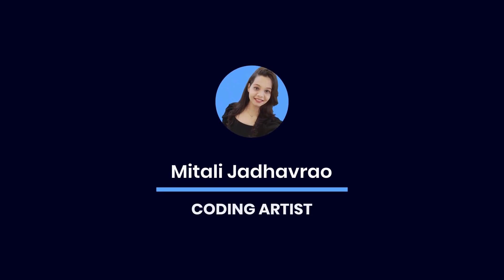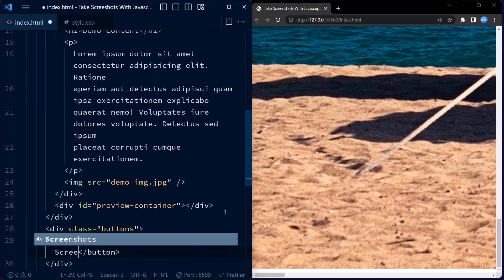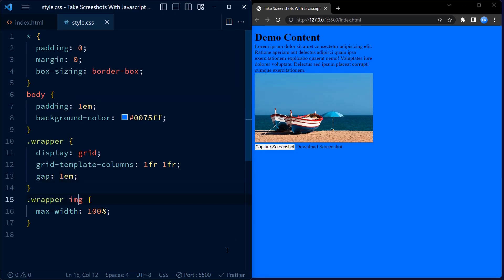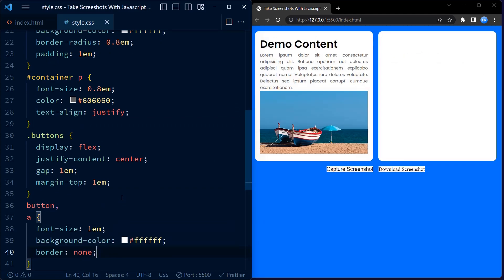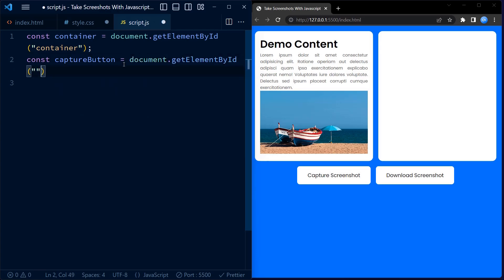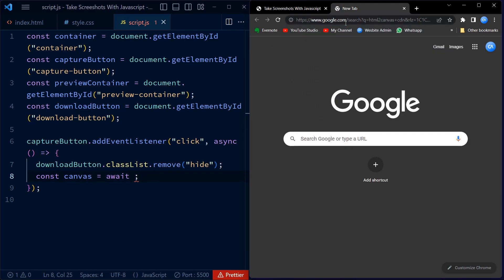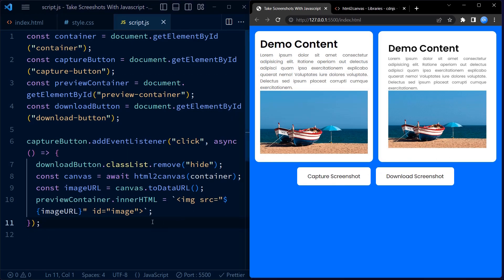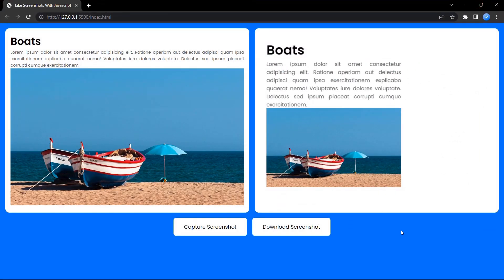Take Screenshot With Javascript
Learn how you can take screenshot of a section of webpage using Javascript.

00:00 Intro
00:05 Project Demo
00:27 HTML
02:05 CSS
04:58 Javascript
05:20 Step 1: Declare Initial Reference Variables
06:27 Step 2: Function To Capture Screenshot
09:27 Step 3: Hide Download Button Initially
10:12 Final Project Demo